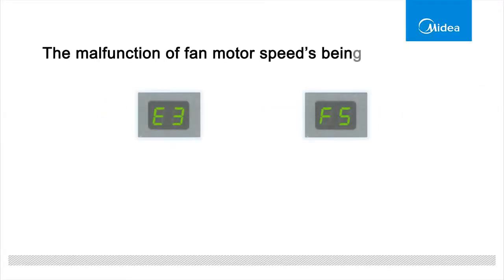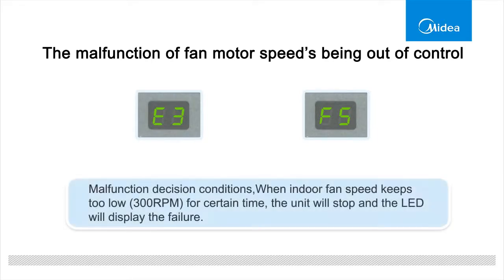howto To inverter Ac Error code E3 F5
Assalamualaykum
hello Viewers, My Name Is Md. Sirajul Islam.I am working as Head Technician at Singer Service Center Rajshahi.I Have My Own Service Center With Training Center. Where many students including TTC students take regular training according to the session.The training is usually given on LED/LCD TV, Oven, IPS,AC,Refrigerator and various electronics products.And I do these trainings myself.